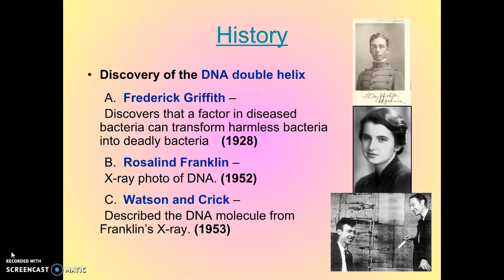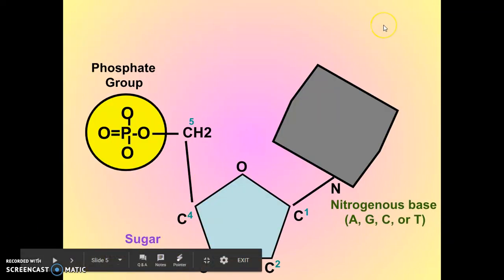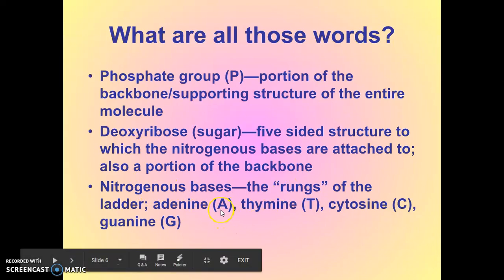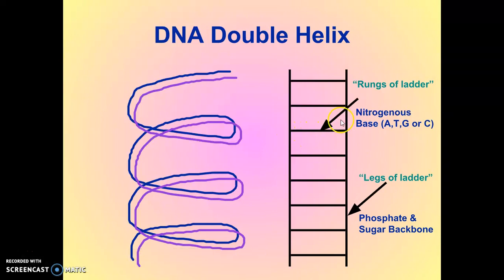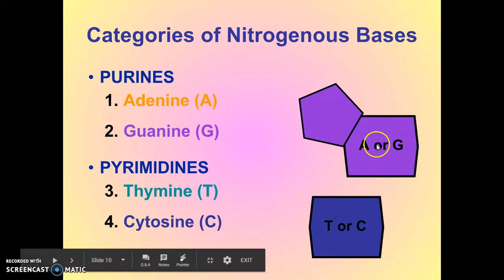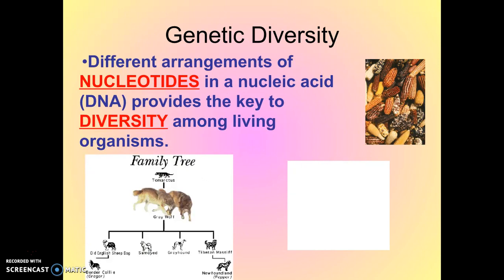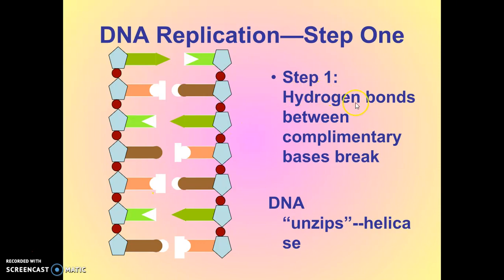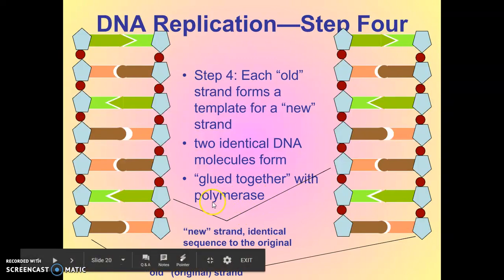DNA Structure and Rep